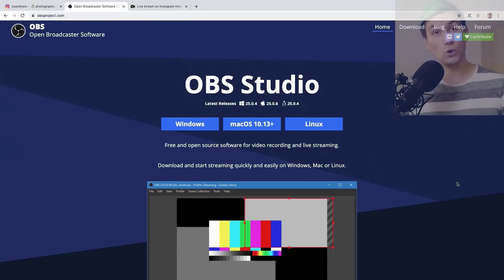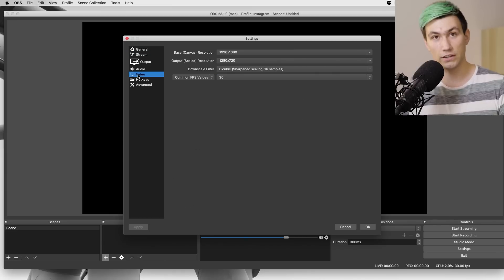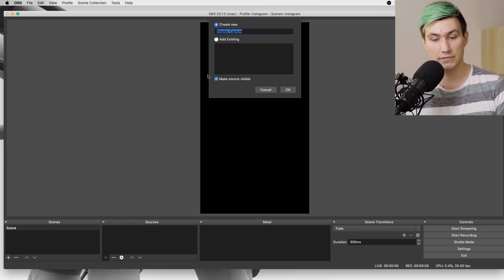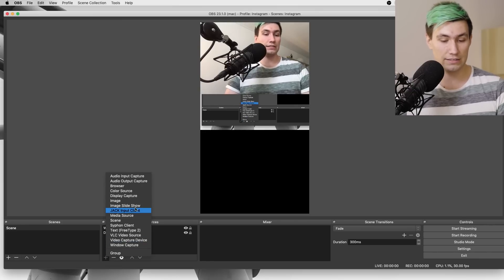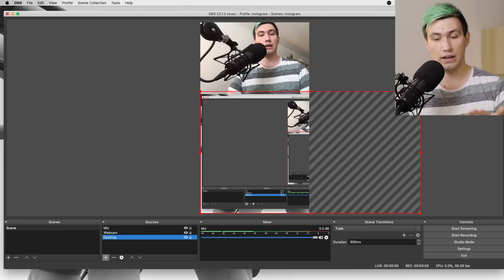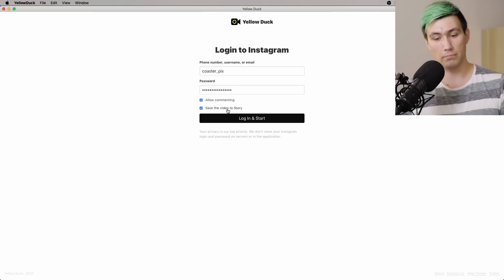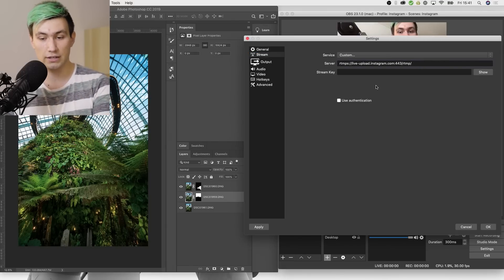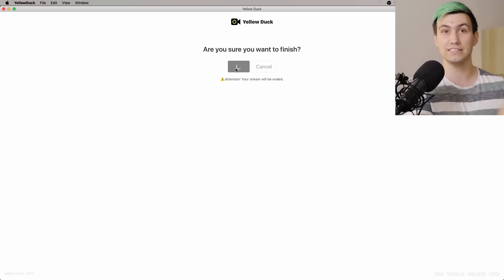How to stream your computer to INSTAGRAM with OBS Studio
‼️‼️WATDH THE UPDATED VIDEO ‼️‼️

Having trouble connecting or want to chat while streaming?

Ever wanted to stream your computers screen to Instagram? With this easy guide it will be a matter of minutes before you are live on Instagram with OBS Studio.

Streaming with OBS Studio on Instagram is easy! The only thing you need is Yellow Duck, OBS Studio, a Webcam and a microphone of some sort.

To be able to stream to Instagram with OBS Studio you need to set up a new OBS Studio Profile and OBS Studio scene collection. To stream to Instagram with OBS Studio make sure to set the OBS Studio canvas to 1080×1920 this is FullHD but in vertical mode.

Next simply arrange your OBS Studio input sources for you're liking. A tip to Stream to Instagram with OBS Studio is to only use half of your desktop in OBS Studio, so you have a vertical aspect ratio when you stream to Instagram. I usually set up OBS Studio to split my view in top 1/3 Webcam and bottom 2/3 desktop or the application I want to stream to Instagram using OBS Studio.

Next up you need to set up your Streaming destination in OBS Studio using Yellow Duck. Once that's done you will be ready to stream your computer to Instagram with OBS Studio
=== Links ===

none, nothing to spend your money on here.